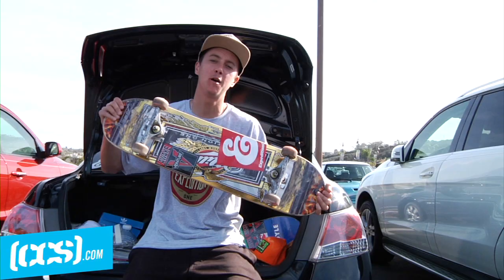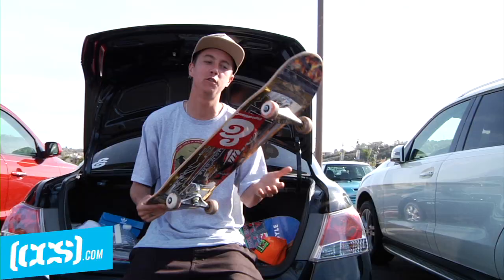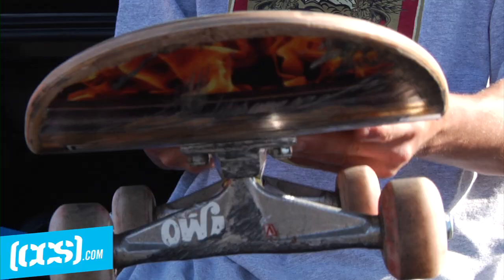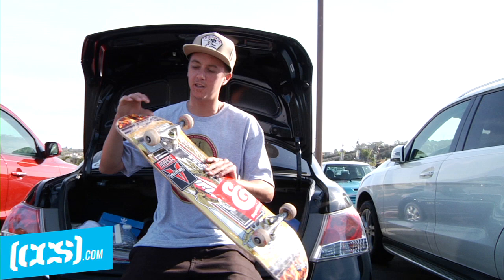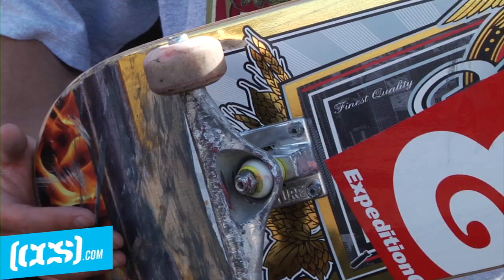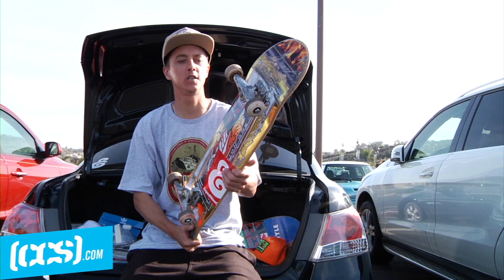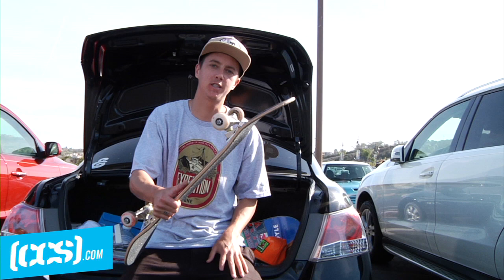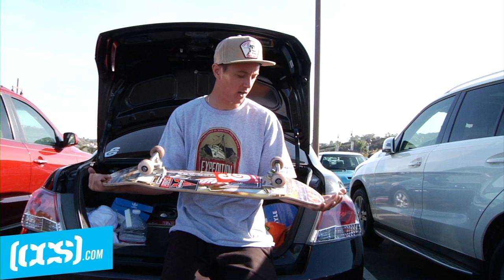Get Set Up | Kenny Hoyle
CCS ventured south this week for a little sit down with Expedition pro Kenny Hoyle. In this edition of Get Set Up, Kenny breaks down his ride. As any pro will tell you, a specially tailored set up can mean the difference between getting tricks and not. Take a look at what Kenny's riding and head on over to the CCS shop for many of his current choices in product or get custom with it and pick out your own set up that's just right for you.